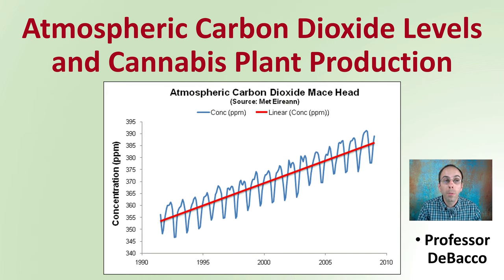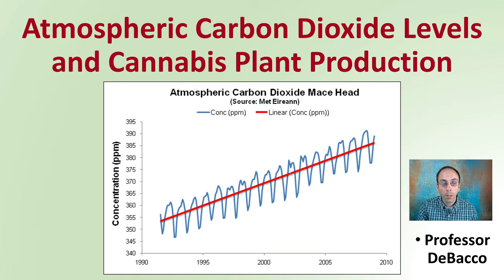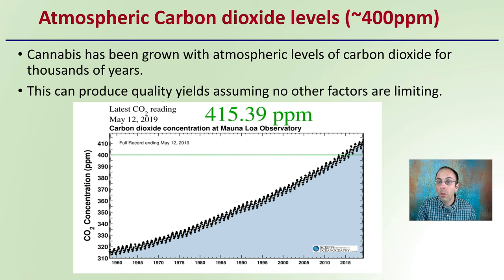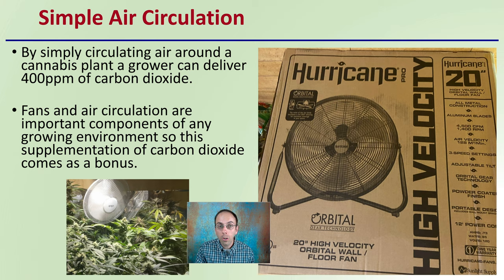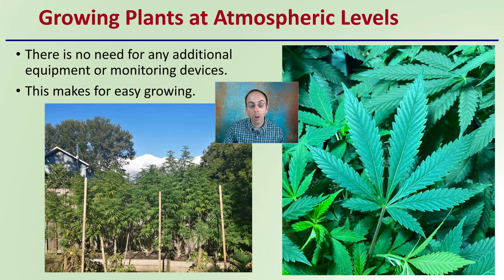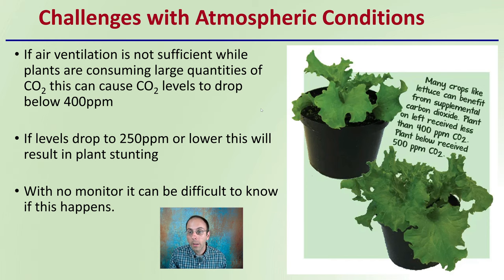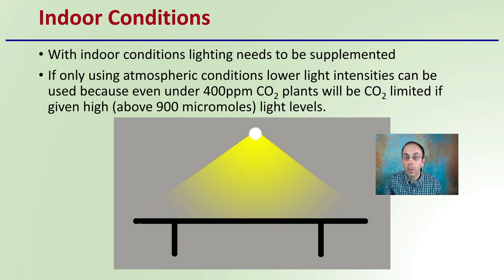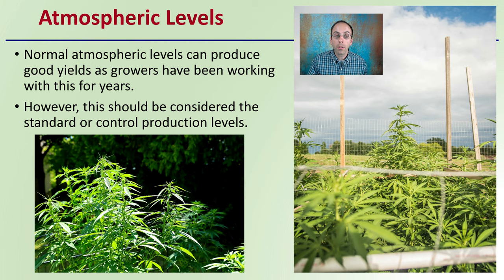Atmospheric Carbon Dioxide Levels and Cannabis Plant Production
Professor DeBacco

Atmospheric Carbon dioxide levels (~400ppm)
Cannabis has been grown with atmospheric levels of carbon dioxide for thousands of years.
This can produce quality yields assuming no other factors are limiting.

Simple Air Circulation
By simply circulating air around a cannabis plant a grower can deliver 400ppm of carbon dioxide.
Fans and air circulation are important components of any growing environment so this supplementation of carbon dioxide comes as a bonus.

Growing Plants at Atmospheric Levels
There is no need for any additional equipment or monitoring devices.
This makes for easy growing.

Challenges with Atmospheric Conditions
If air ventilation is not sufficient while plants are consuming large quantities of CO2 this can cause CO2 levels to drop below 400ppm
If levels drop to 250ppm or lower this will result in plant stunting
With no monitor it can be difficult to know if this happens.

Indoor Conditions
With indoor conditions lighting needs to be supplemented
If only using atmospheric conditions lower light intensities can be used because even under 400ppm CO2 plants will be CO2 limited if given high (above 900 micromoles) light levels.

Atmospheric Levels
Normal atmospheric levels can produce good yields as growers have been working with this for years.
However, this should be considered the standard or control production levels.

420 Magazine Source Content by Slide Title:
Simple Air Circulation

*Due to the description character limit the full work cited for "Atmospheric Carbon Dioxide Levels and Cannabis Plant Production" can be viewed